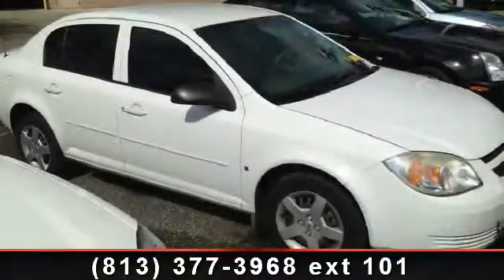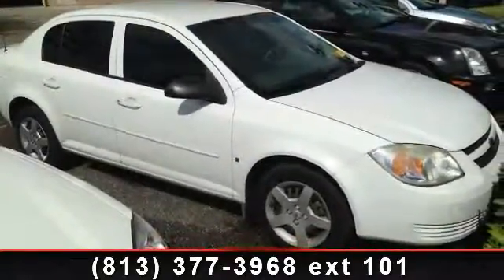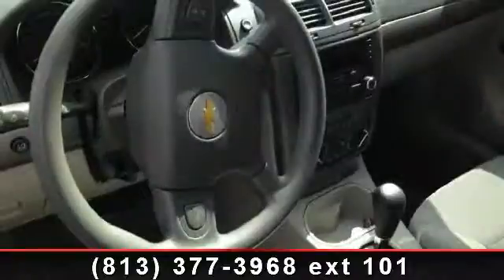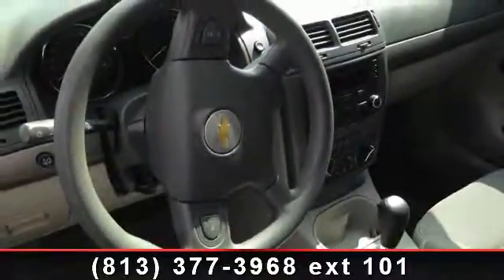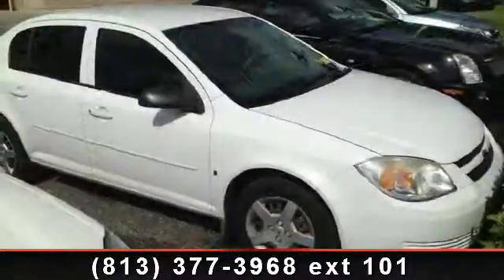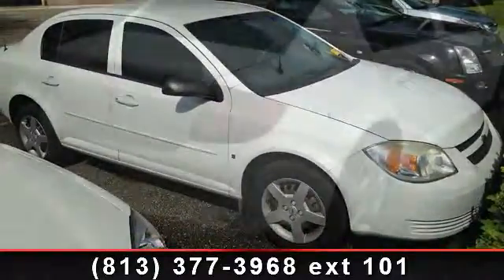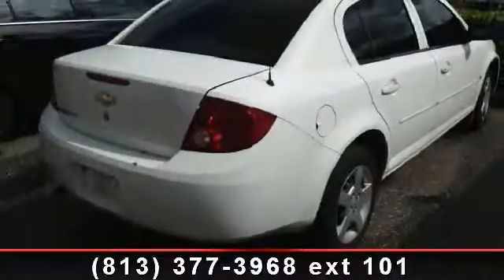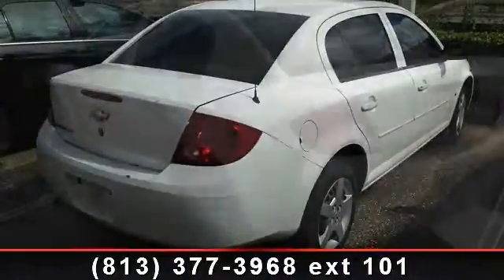2006 Chevrolet Cobalt - Veterans Ford - Tampa, FL 33625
Imagine yourself in this 2006 Chevrolet Cobalt LS. This may be the set of wheels you've been looking for. Some of the top features included with this vehicle are Dual front impact airbags, Front Cupholders, Power steering, Tilt steering wheel, Front anti-roll bar, Powertrain warranty: 60 months/60, AM/FM radio, 000miles, and Passenger door bin. If you are looking for a solid pre-owned car this might be the one. Low mileage is an important factor in your purchase and this vehicle delivers a low odometer reading. This car won't be available much longer.